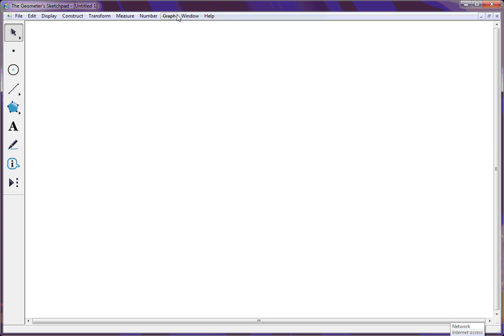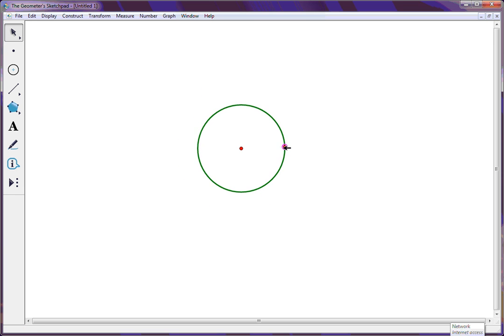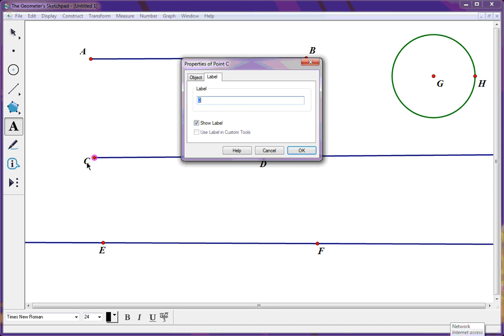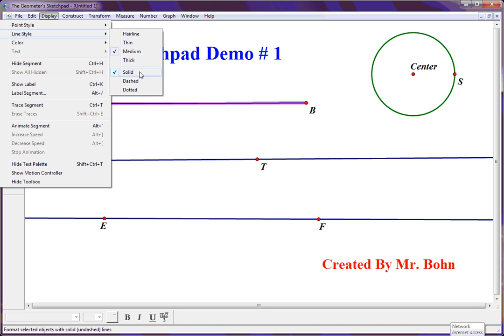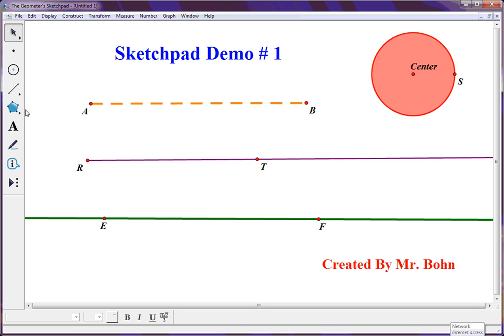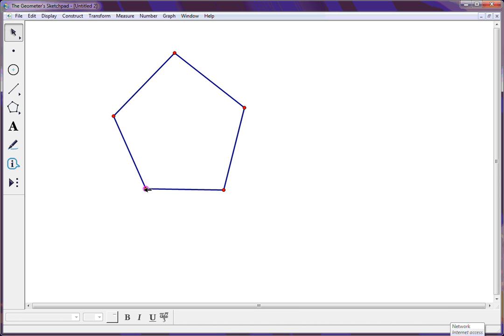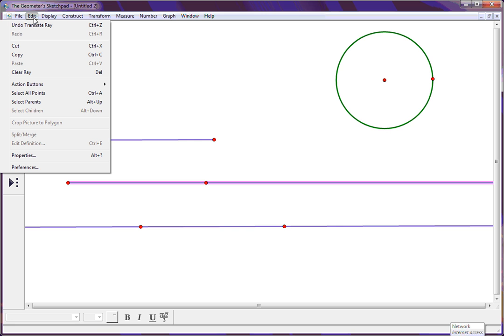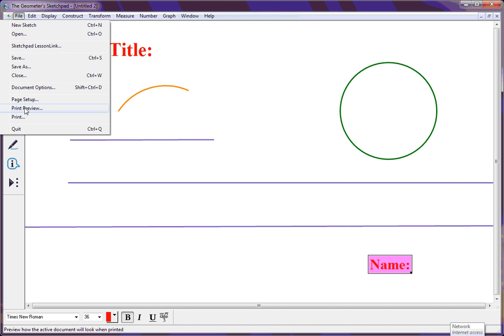Sketchpad Tutorial 1